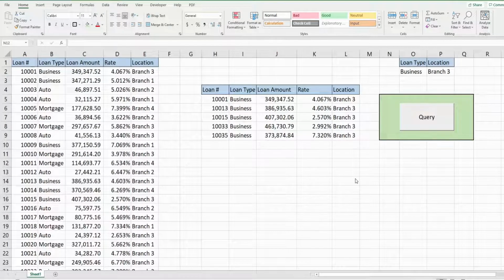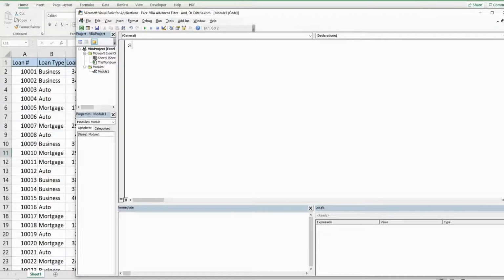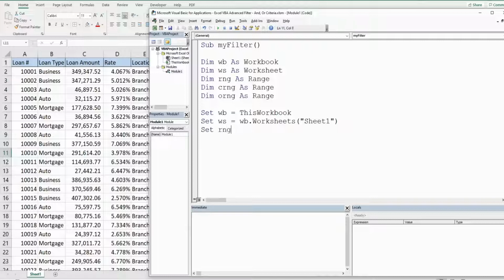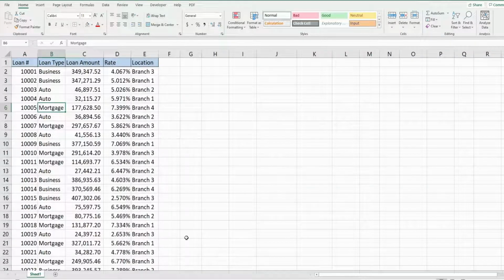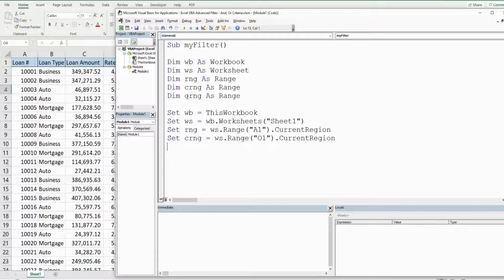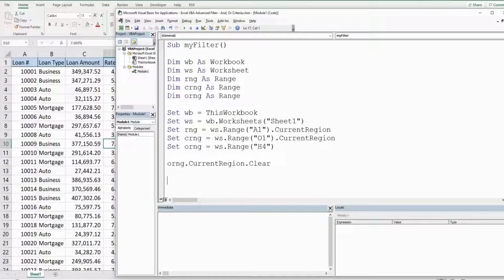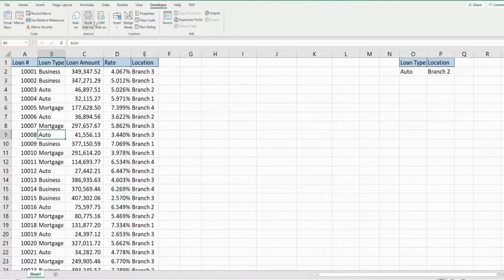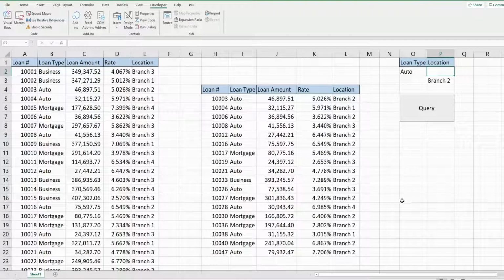Excel VBA Advanced Filter with AND, OR Criteria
This video illustrates how to utilize the Advanced Filter method in Excel VBA With "AND/OR Criteria."  In this example there is a dataset of loan records containing 2 fields to be filtered on.  The first criteria field is Loan Type and the second is the Branch Location.  This lesson covers how set a Filter Criteria Range that can search/filter the dataset on "AND" as wells as "OR" conditions for these 2 fields.

To get a copy of the workbook used in this video click on the link below and search for the file that has the same name as this video title: